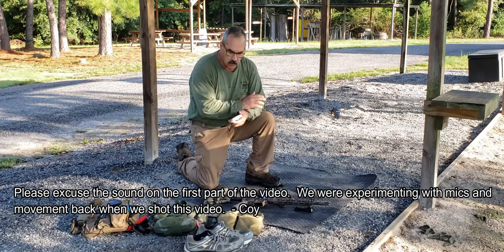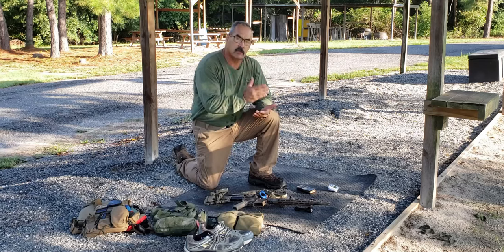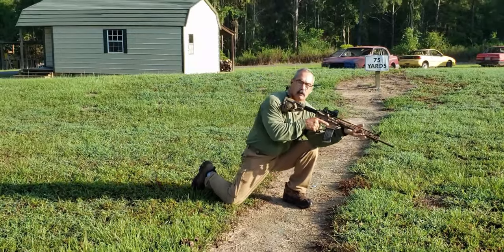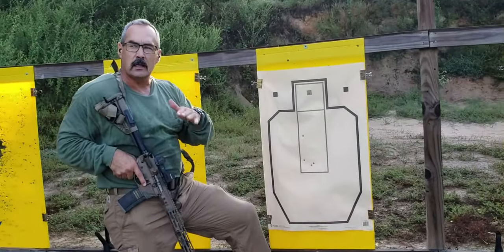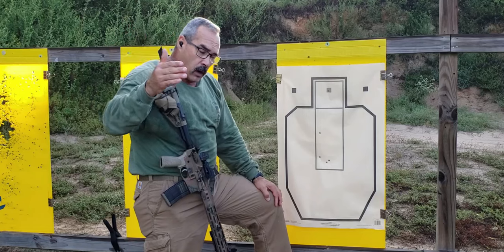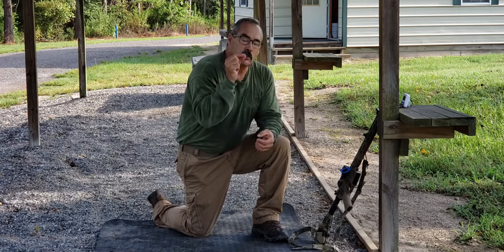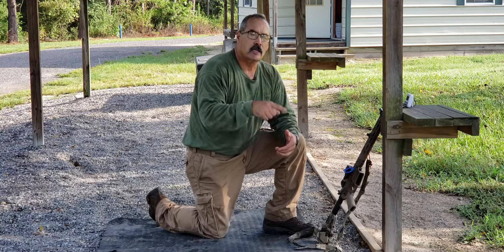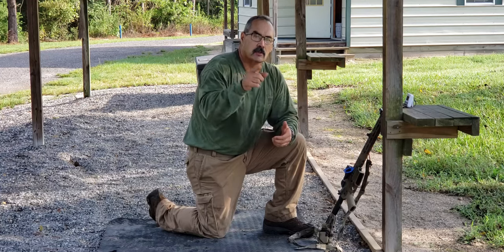"The CSAT 100-7 drill, is it the perfect all around rifle drill?" with Paul Howe.